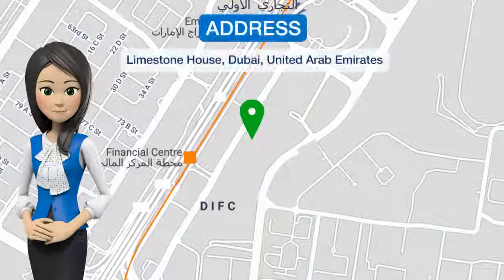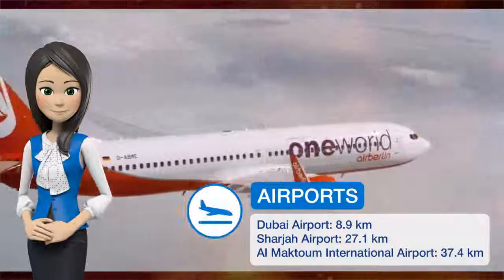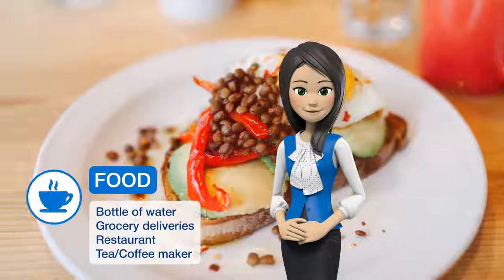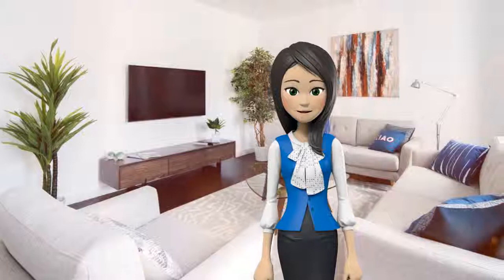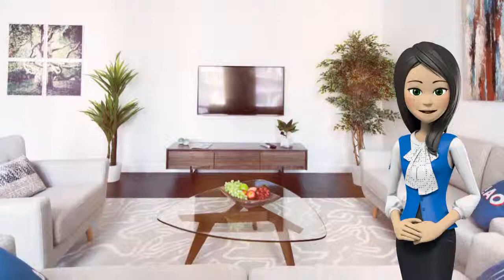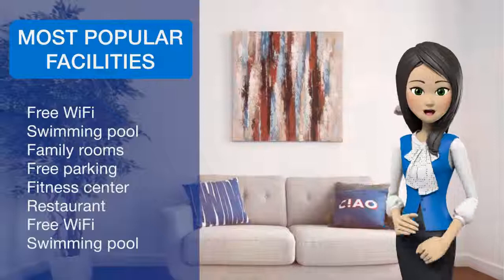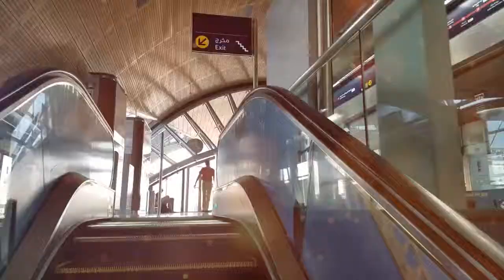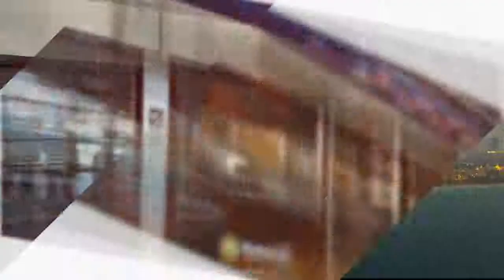Frank Porter - Limestone House | Review Hotel in Dubai, UAE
Located in Dubai, 3.7 km from Burj Khalifa and 3.9 km from Dubai World Trade Centre, Frank Porter - Limestone House offers free WiFi. The property is 3.9 km from Dubai Mall and 3.9 km from Dubai Aquarium & Underwater Zoo. The apartment includes a living room and a bathroom with free toiletries. The kitchen comes with a dishwasher and an oven, as well as a coffee machine and an electric tea pot. Speaking English and French at the 24-hour front desk, staff will be happy to provide guests with practical advice on the area. The property has a fitness center and an indoor pool. Guests can also relax in the garden. The Dubai Fountain is 4.5 km from the apartment, while City Walk Mall is 5.3 km away. The nearest airport is Dubai Airport, 11.3 km from Frank Porter - Limestone House.